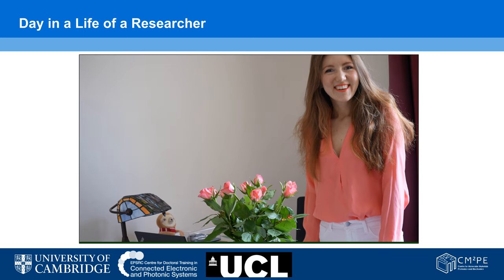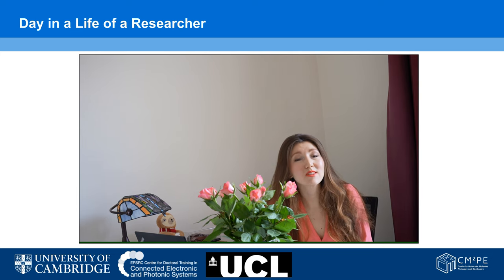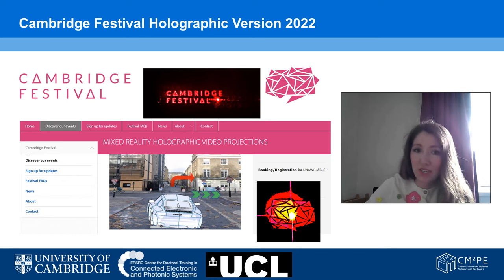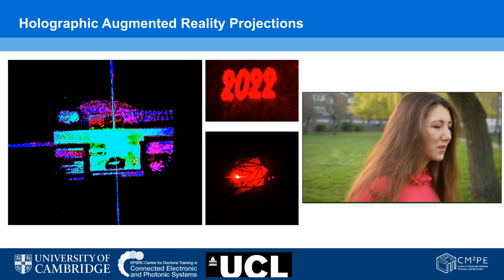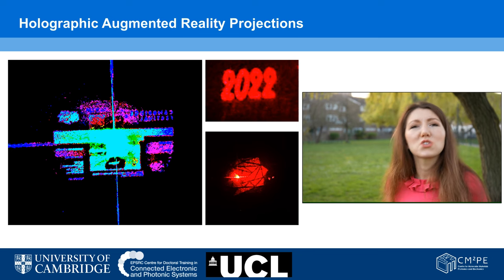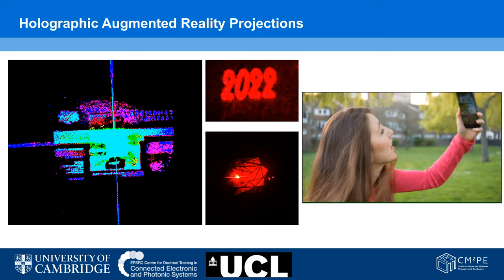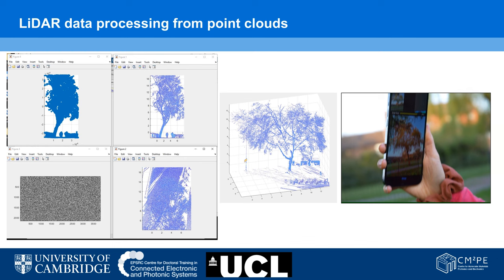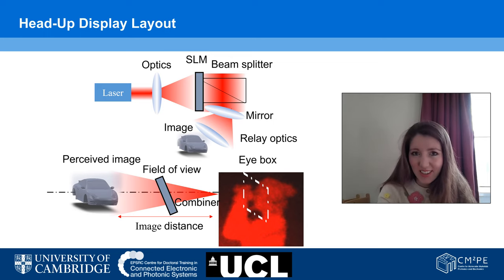Mixed Reality Holographic Video Projections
Mixed reality holographic video projections have the potential to create a 360-degree field of view for the observer of any object. Using this technology, road obstacles could be fully visualised, so that drivers can be alerted to them and act accordingly. Industrial applications and an outlook for future research will be discussed to discover the options of this technology.

In the video, a da in the life of a researcher is displayed. A special thanks goes to Professor Tim Wilkinson who discussed inspiration, the future of research and the importance of optics and holography.